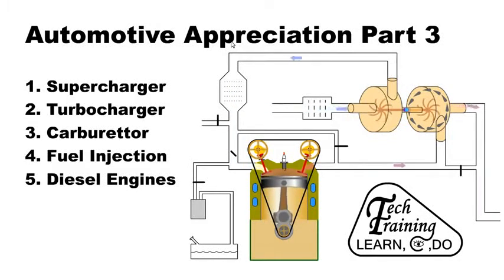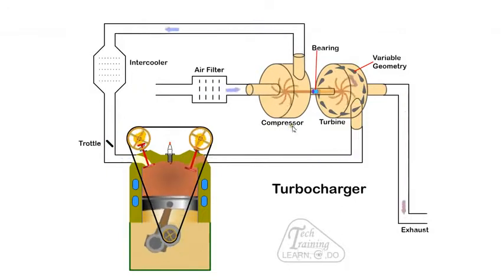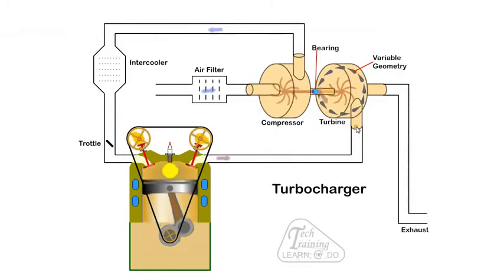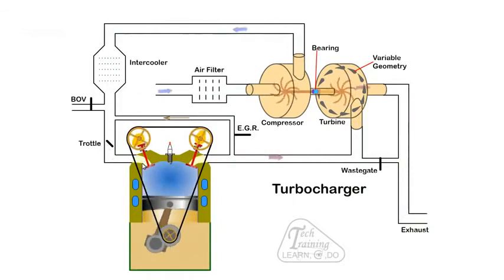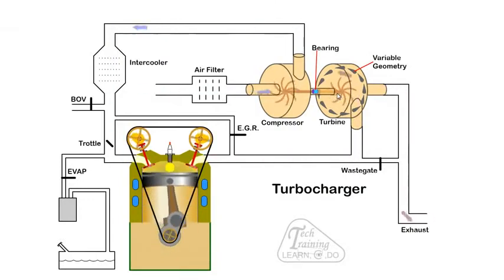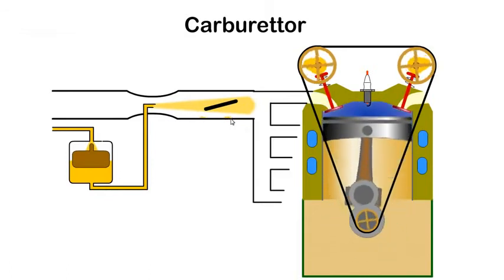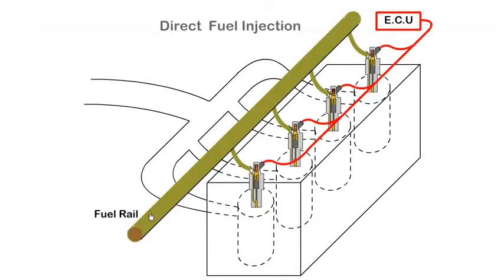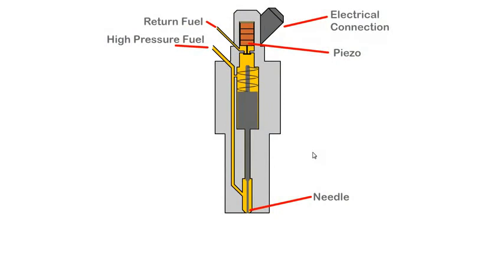Automotive Engineering Crash Course Part - 3 | Turbocharger & Supercharger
Turbocharger & Supercharger Training

ABOUT DIYGURU

DIYguru is India's #1 DIY Learning Platform for Hobbyist and Makers, providing Online Resources in the field of Automobile, Aerospace, Drones, IoT & Robotics. We aim to empower the Next Generation Education by providing DIY Skill based Training and Mentoring as well as Opportunities in Makers Space.